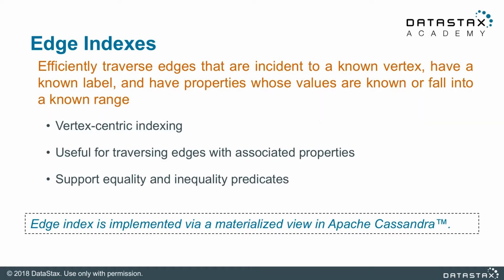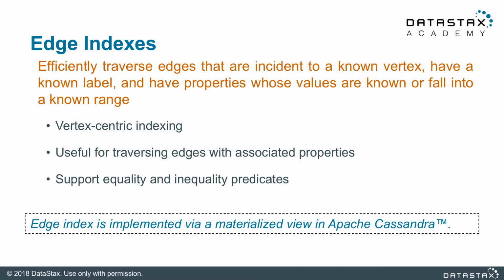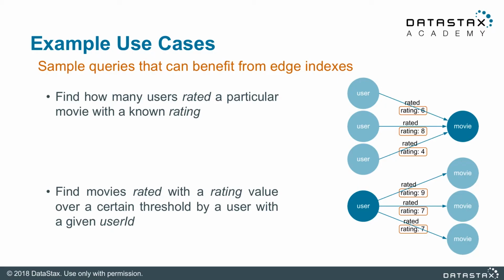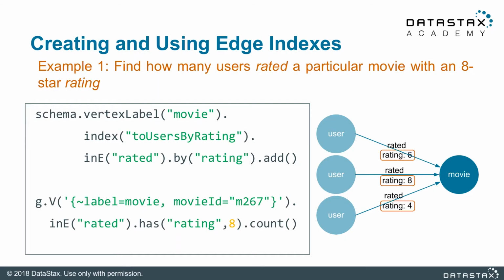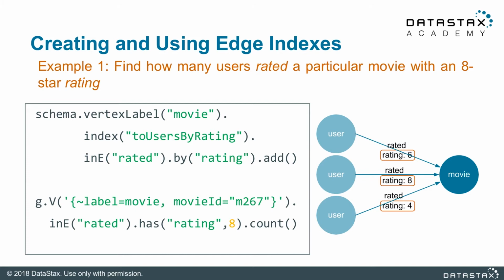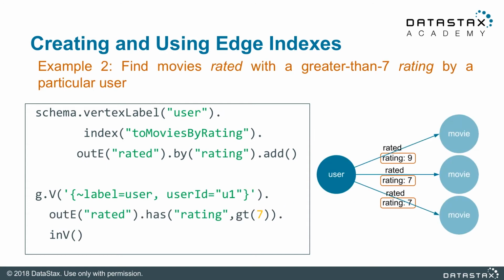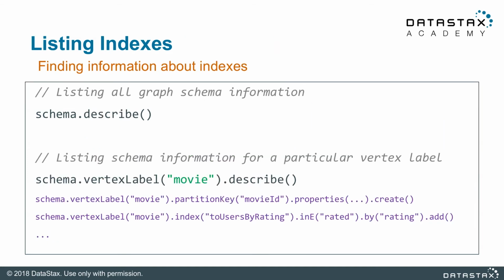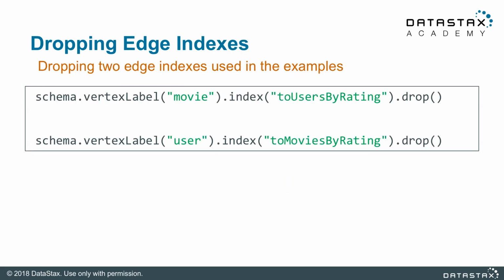DS330.09 Edge Indexes | DataStax Enterprise 6 Graph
DS330.09 Edge Indexes
In this unit, you will learn about edge indexes in DataStax Enterprise Graph. Edge indexes are useful when traversing through a specifc vertex with a large number of incident edges.